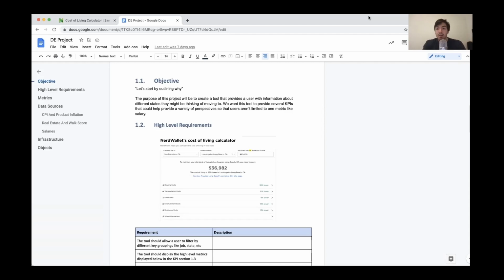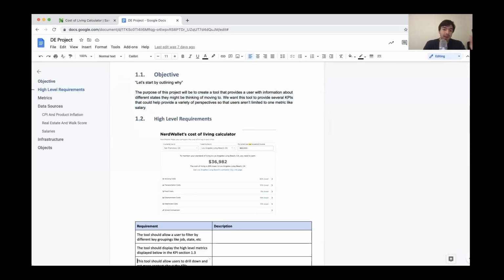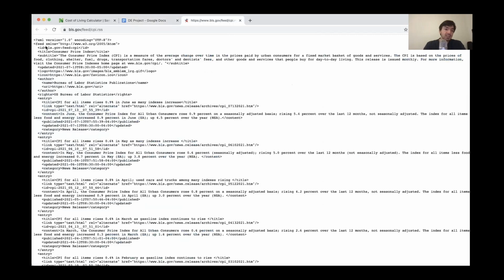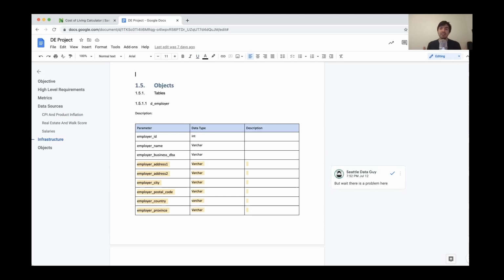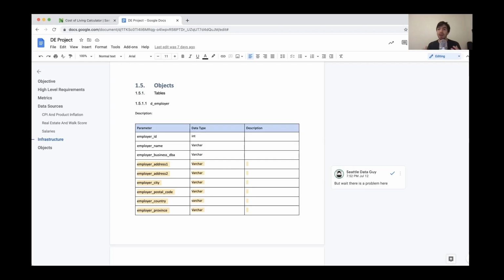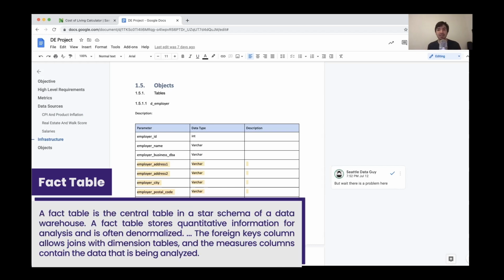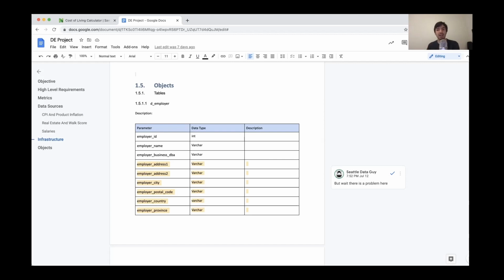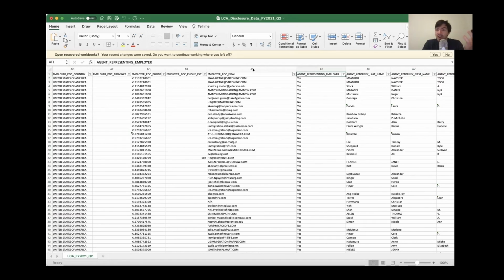Data Engineering Portfolio Project Part (1.5/5) - Data Modeling And Planning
One of the most beneficial ways to increase your chances of being selected for a data engineering position is to add well-documented portfolio of software projects to your resume.

It not only improves your skills but also provides a tangible final product you can discuss with your recruiter.

We previously shared a video that looked over 5 examples of data engineering projects you could take on.

But what if you want to make your own?

Where should you start?

Start with a plan!

Free Book I Referenced

If you want to learn more about machine learning, check out DataCamps Machine Learining Course

About me:
I  have spent my career focused on all forms of data. I have focused on developing algorithms to detect fraud, reduce patient readmission and redesign insurance provider policy to help reduce the overall cost of healthcare. I have also helped develop analytics for marketing and IT operations in order to optimize limited resources such as employees and budget. I privately consults on data science and engineering problems both solo as well as with a company called Acheron Analytics. I have experience both working hands-on with technical problems as well as helping leadership teams develop strategies to maximize their data.